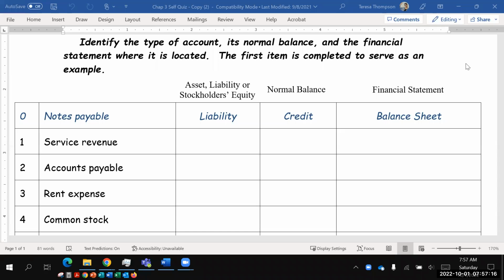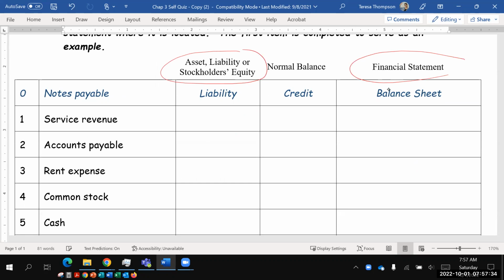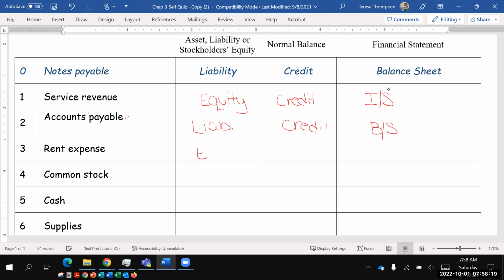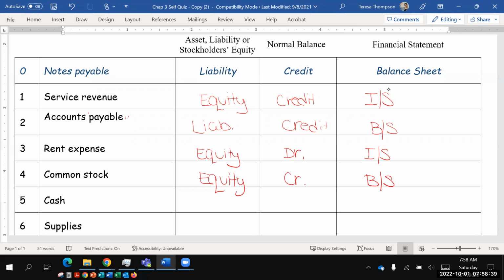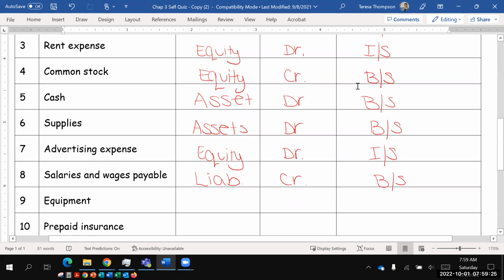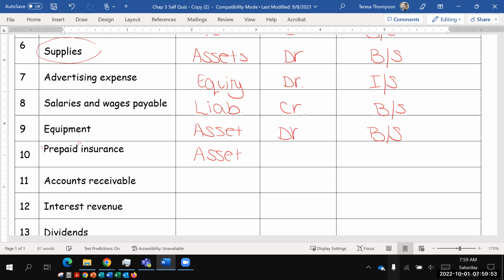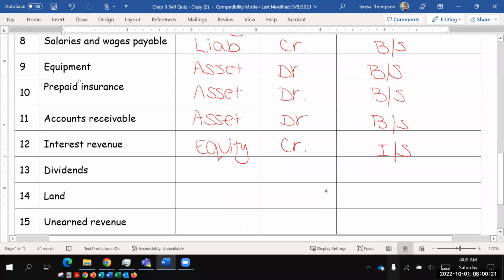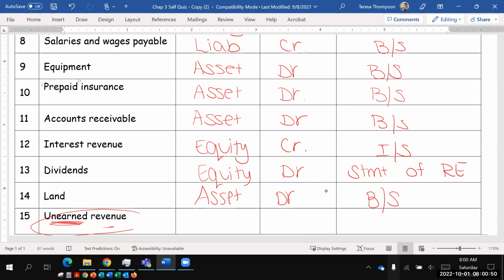Ch3, Video 14: Identify Normal Balances, Practice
Walk thru this exercise to make sure you can identify the normal balance for different types of accounts.